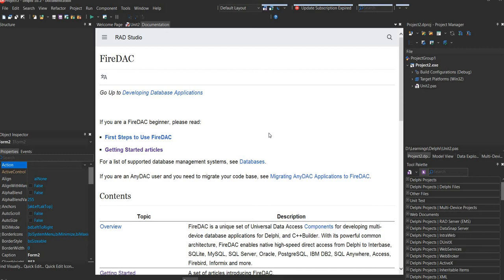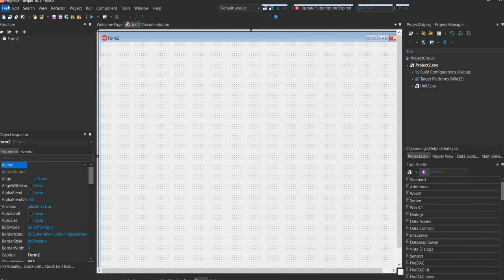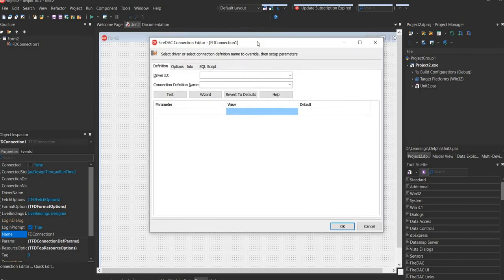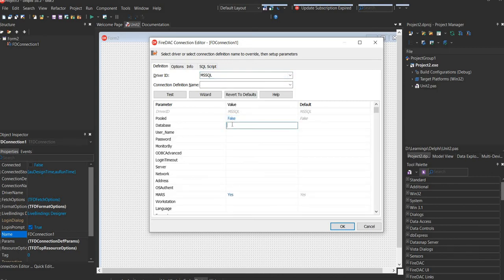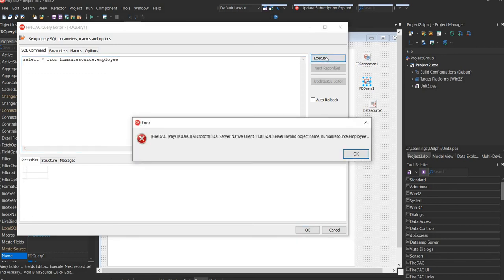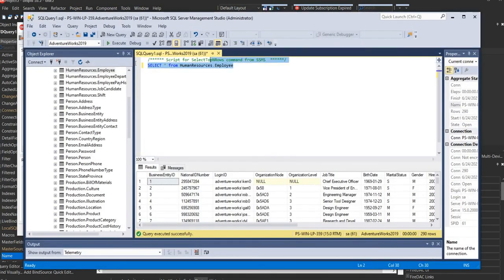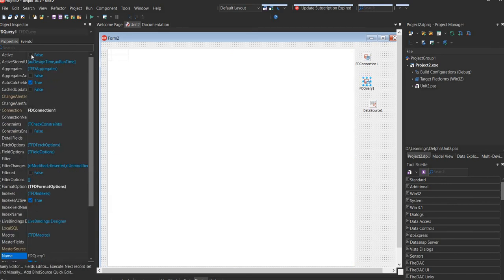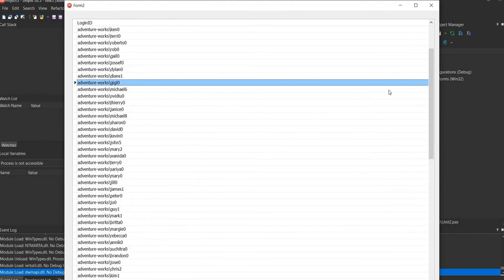Connect Delphi with MSSQL database using FireDAC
Hello Friends, In this video we will learn how to connect a Delphi application with MS SQL database using FireDAC.
FireDAC is universal data access component set which allows to connect with RDBMS like InterBase, MSSQL, Oracle, MySQL and lot more. NoSQL databases like MongoDB could be connected using FireDAC.